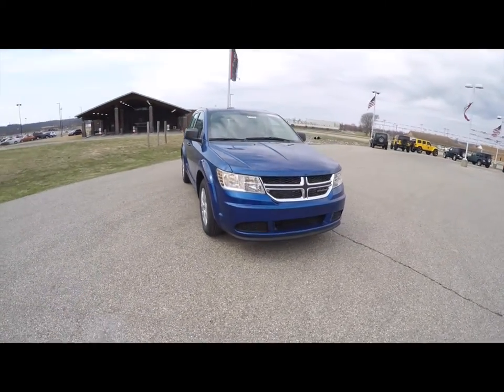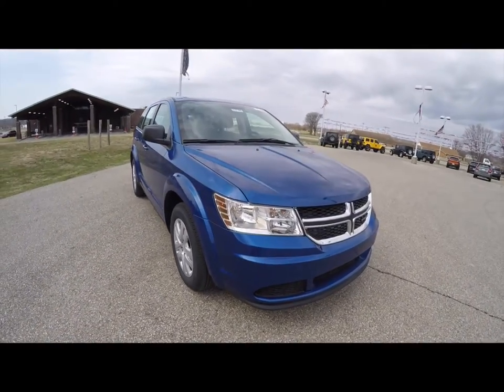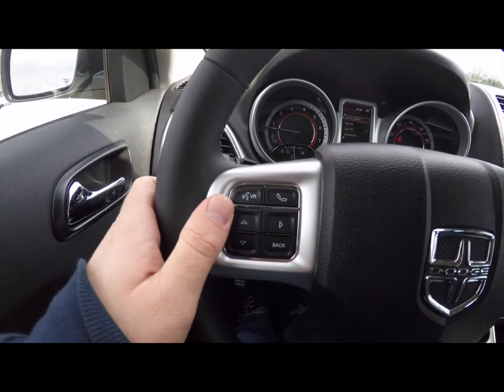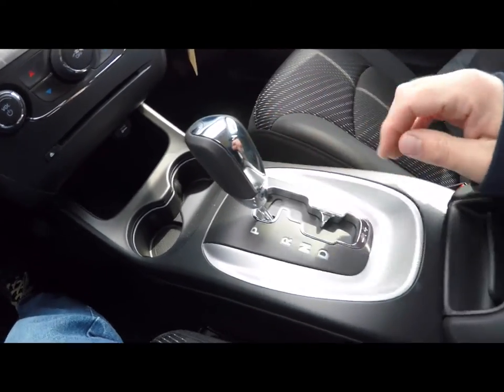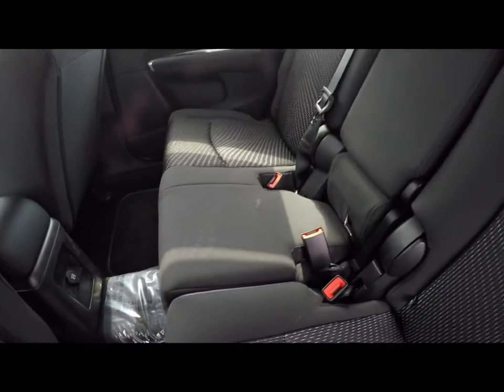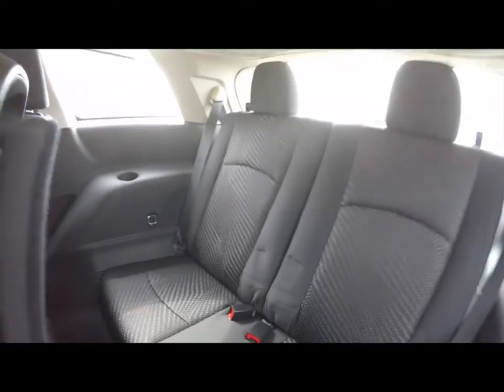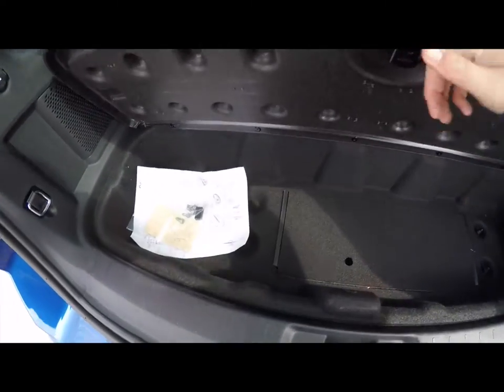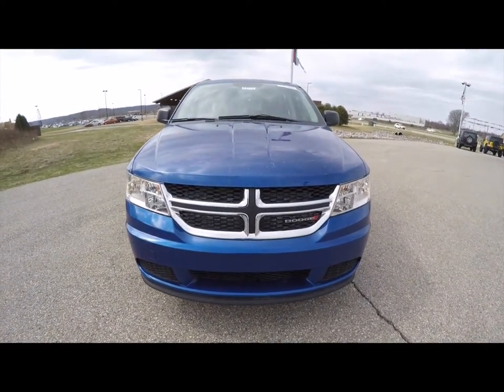2015 Dodge Journey American Value Package Blue | Crossover | Martinsville, IN | 17790